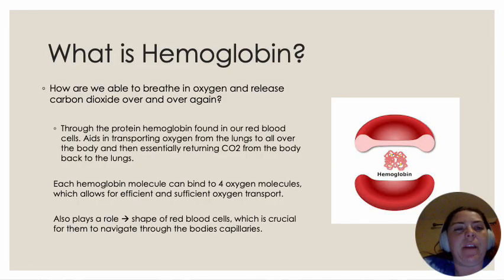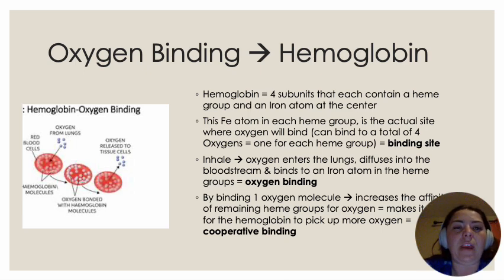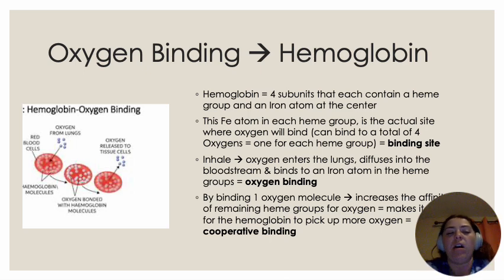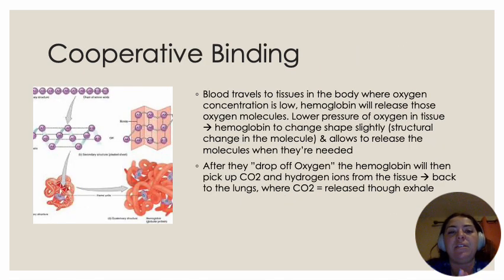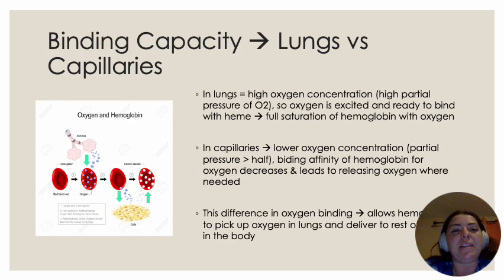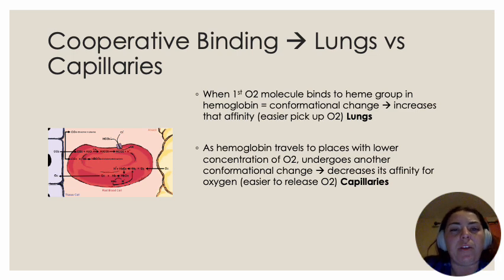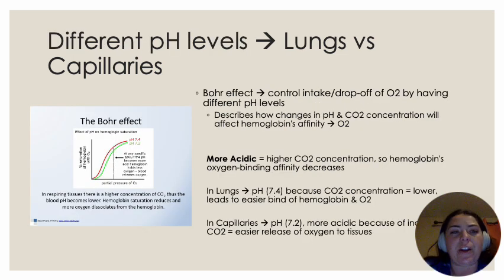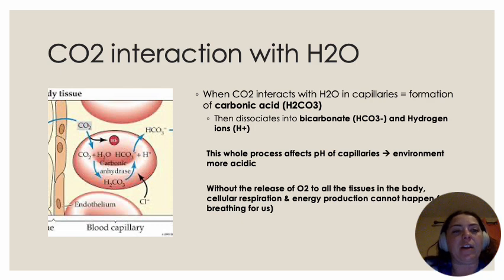Biochem MM Hemo Pres